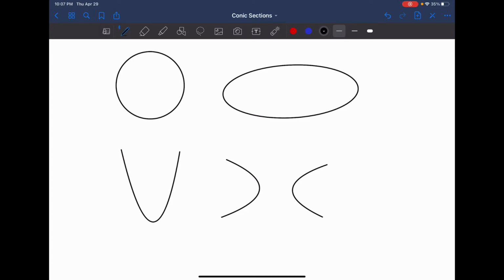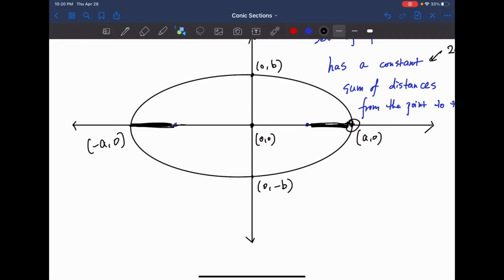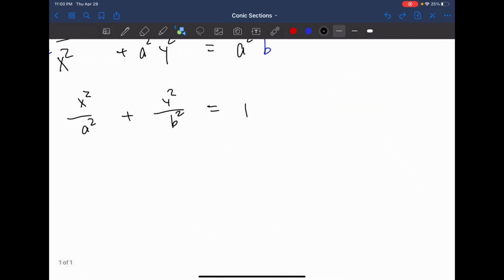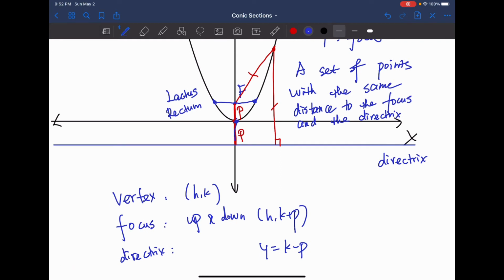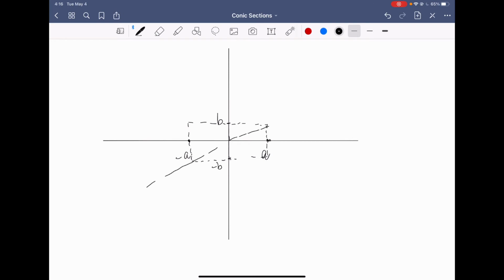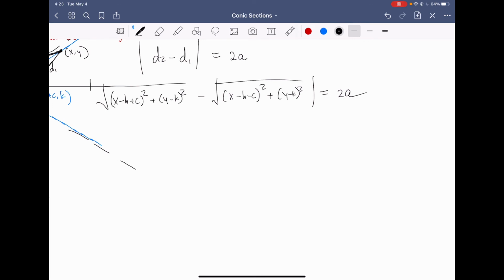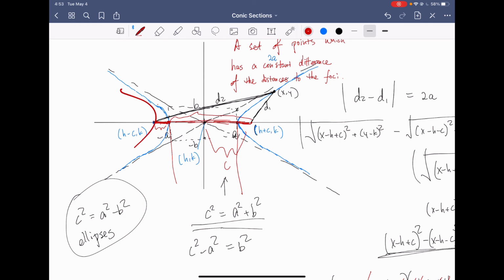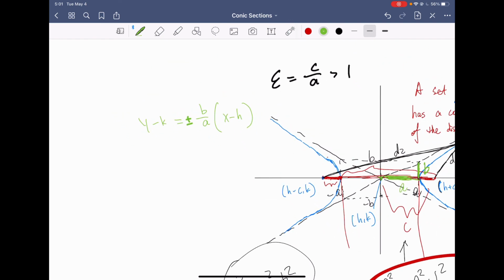Intro to Conic Sections - Equations Derived [Updated]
This is an introduction to conic sections: circles, ellipses, parabolas, and hyperbolas.

00:00 - Introduction
00:35 - Circles
04:56 - Ellipses
20:36 - Parabolas
33:19 - Hyperbolas